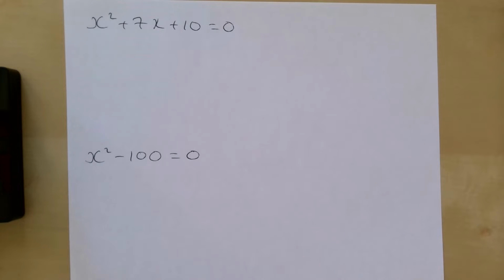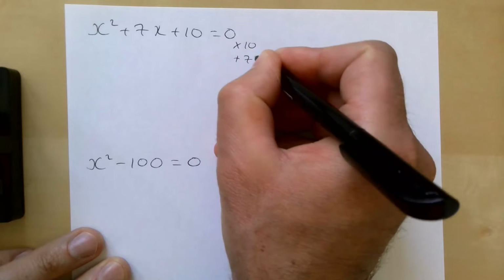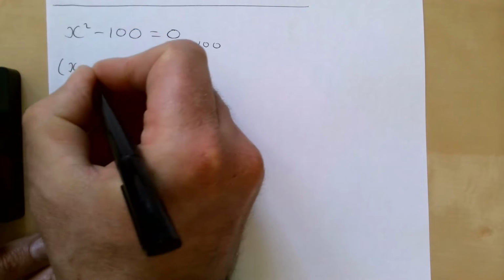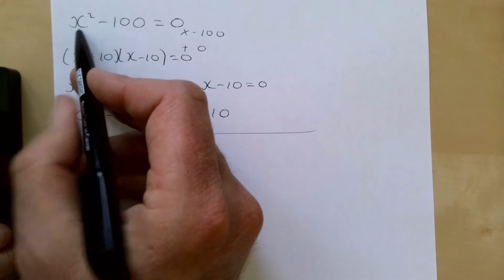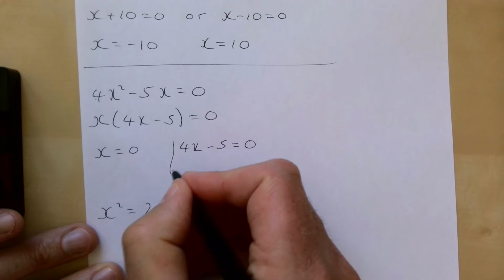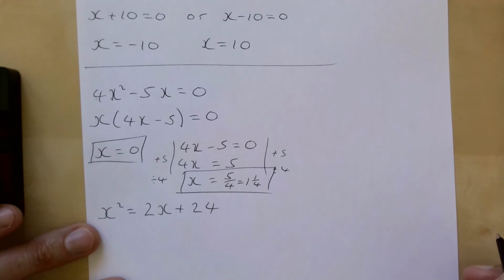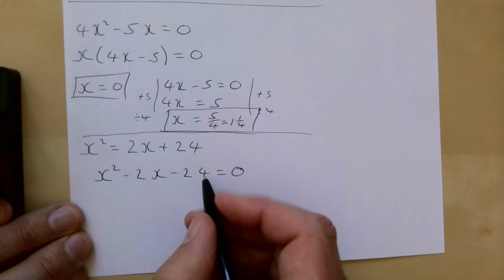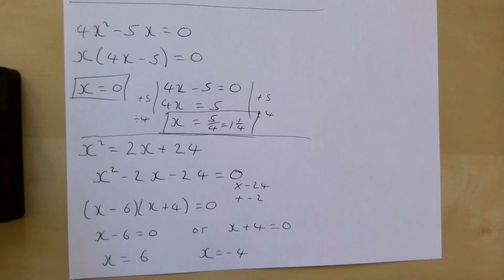CGS - GCSE - yr 10 solving quadratics by factorising 2